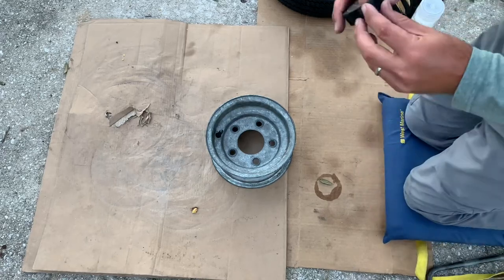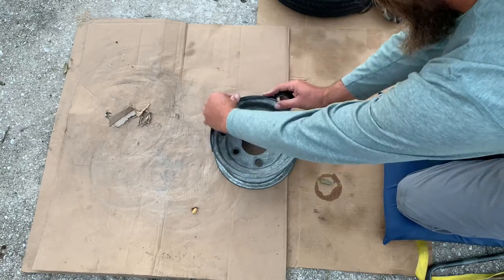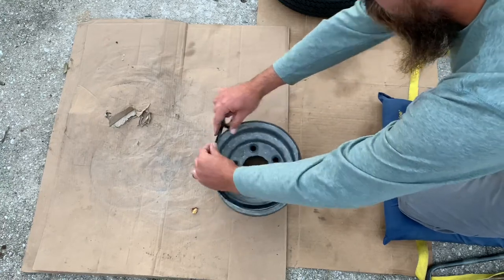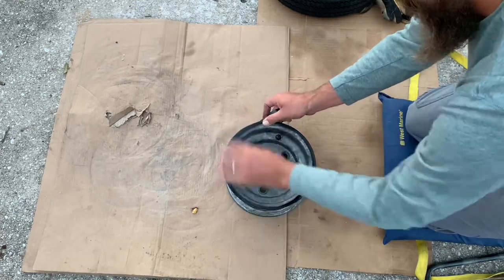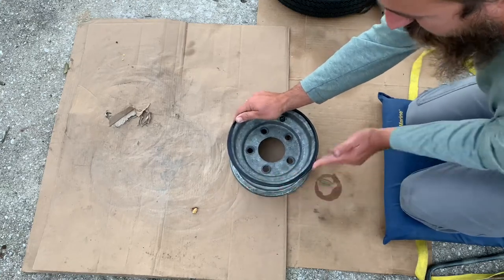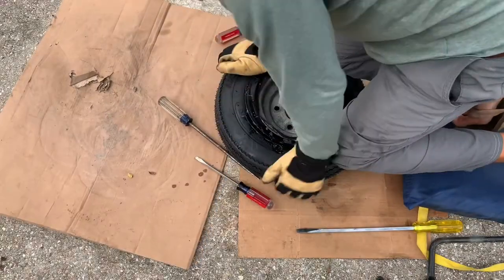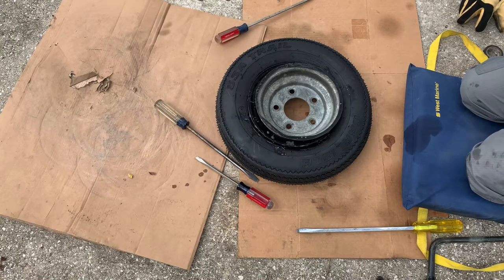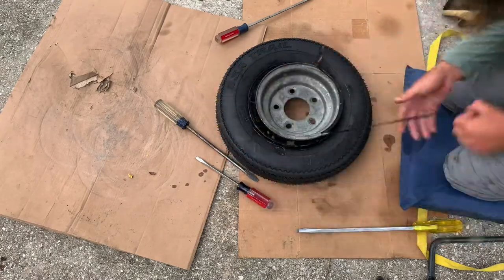Electrical Tape Trick for Mounting Trailer Tires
Protect your rims and tires while making a super slick surface for the soapy tire to slip over by adding electrical tape to the edge of your rim before mounting your tire. After having a terrible time mounting one tire the day before I was able mount two tires very easily with this little trick. Give it a try.